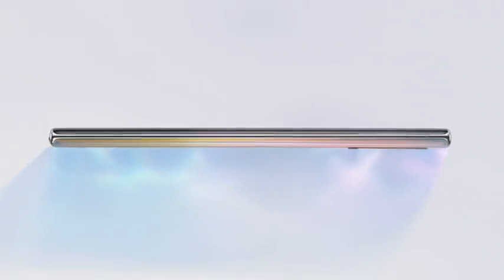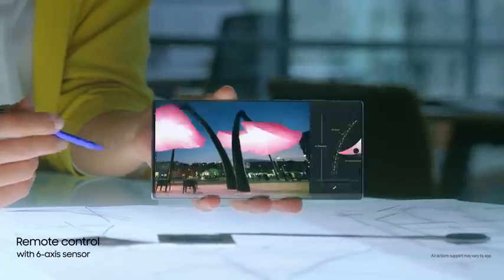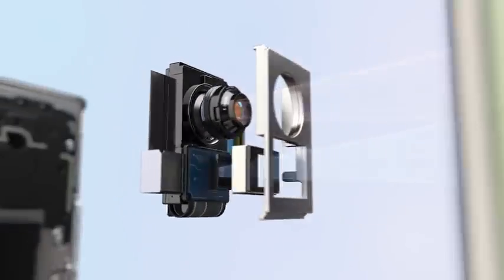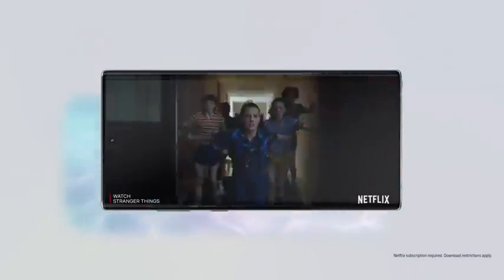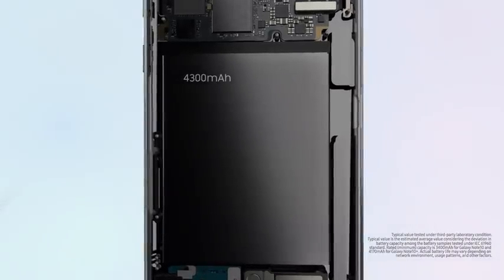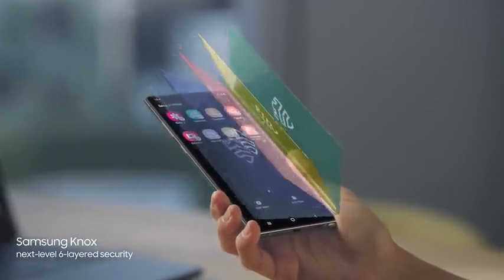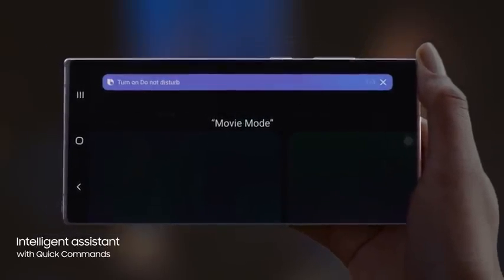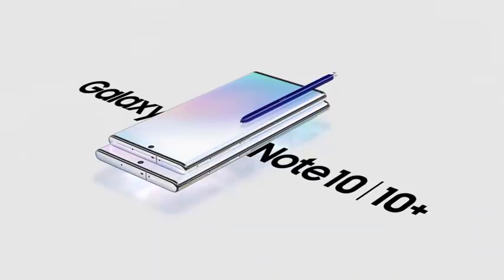SAMSUNG GALAXY NOTE10 | 10+ Introducing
Today, we’re taking Note further. Say hi to Galaxy Note10.

[Next-level S Pen]
S Pen turns handwriting into text, lets you share your thoughts instantly and with bluetooth becomes your remote control.

[Next-level Camera]
Our pro-grade camera takes photography to a new level with video bokeh, Super steady technology and video editing for shooting, editing and sharing.

[Next-level Performance]
Note10 also comes with laptop storage as well as a 7nm processor and HyperFast 5G chip that lets you stream and download at incredible speed. All powered by an all-day battery.
[Next-level Productivity]
With Samsung DeX you can put your mobile world on PC and Mac while Link to Windows syncs all your files to desktop. On top of that, Knox delivers next-level security, Bixby simplifies tasks with Quick Commands and a new Android makes your on-screen experience truly intuitive.

[Next-level Display]
What's more, our Cinematic Infinity Display reduces harmful blue light without distorting color.

Introducing next-level power.